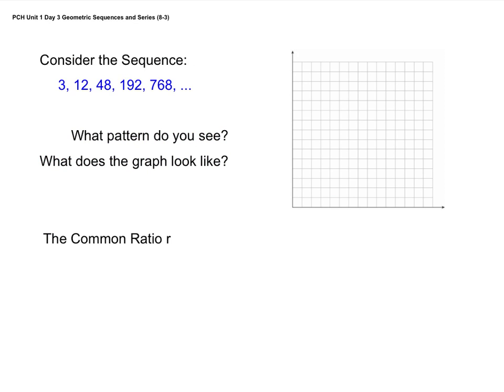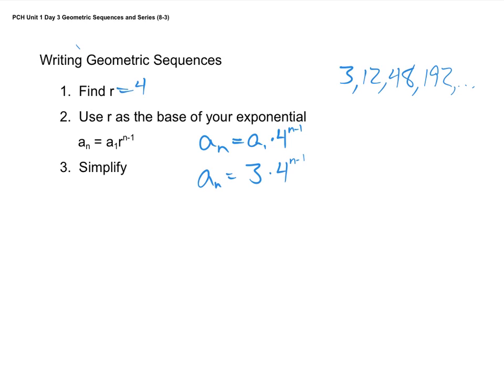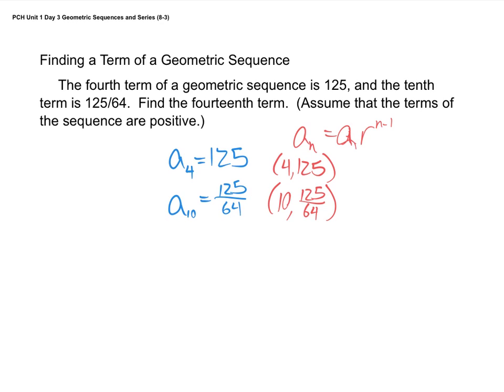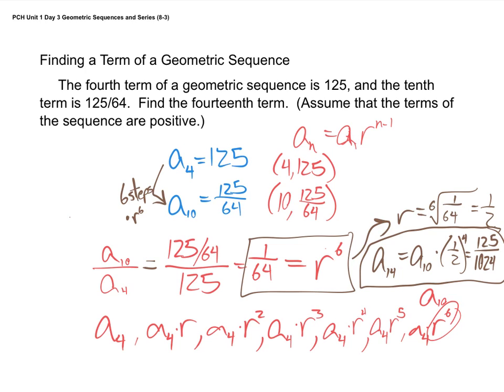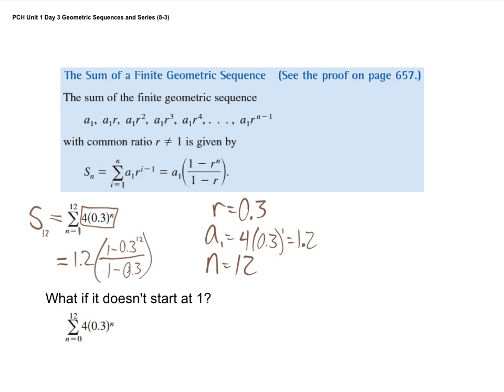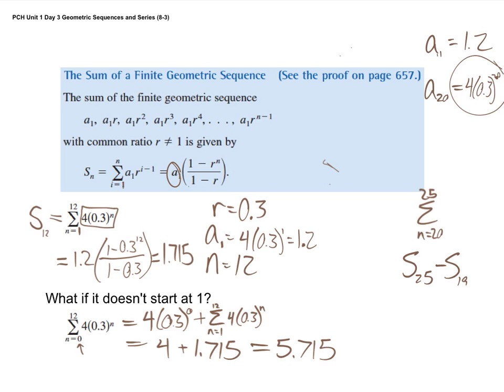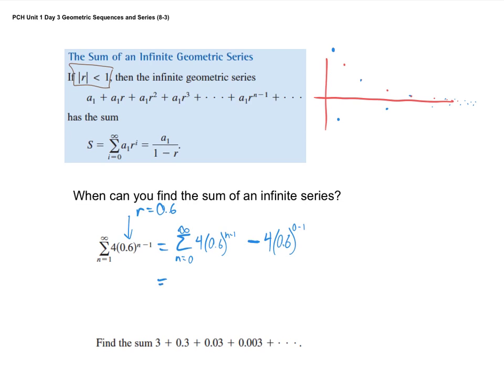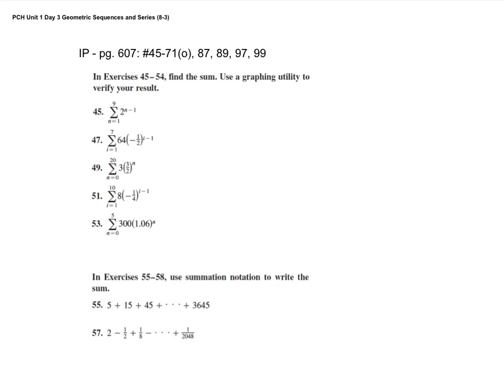PCH Unit 1 Day 3 Geometric Sequences and Series